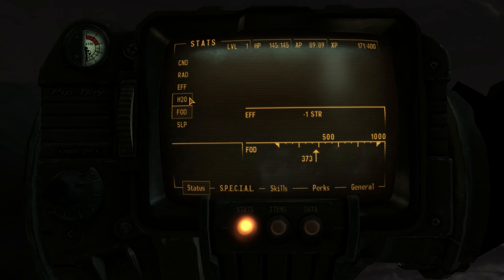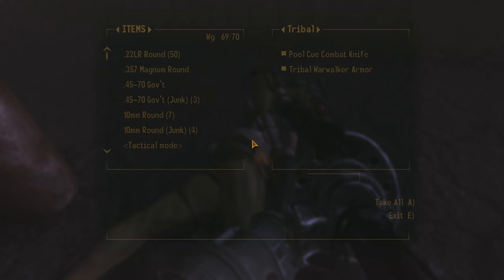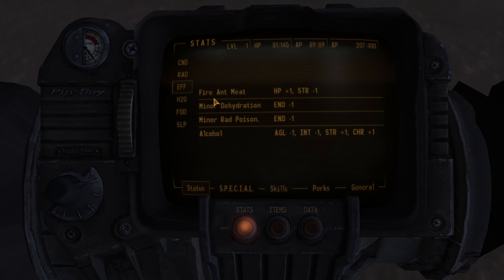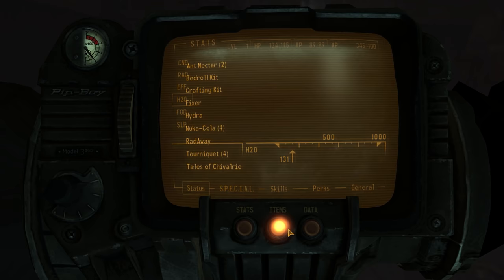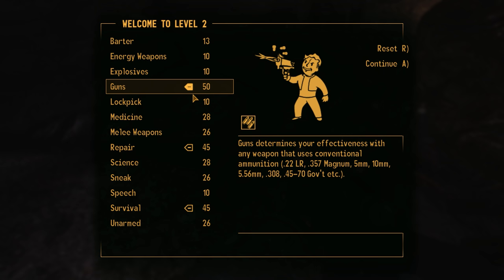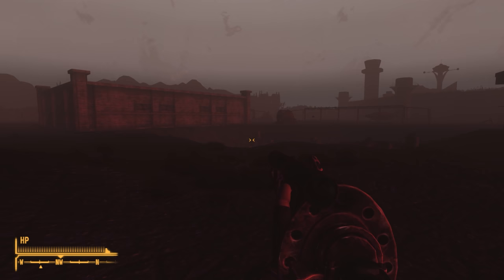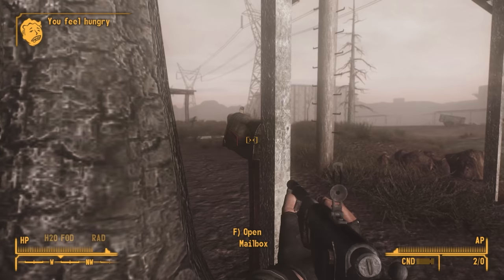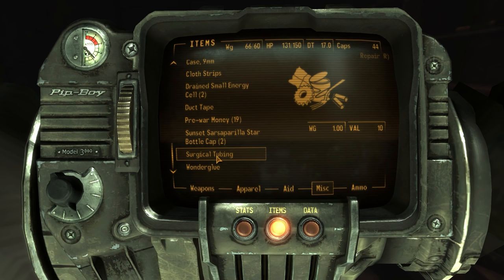Fallout: Dust - Permadeath {Elliot} | Ep 2 "Surmounting"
The challenge starts here! I'll be playing through Fallout: Dust in Hardcore Mode with the added challenge of an Ironman Mode. That means no reloading period, with the exceptions being crashes and/or bugs. If/When the Wendigo dies that's the end of his tale and we move onto another.

►ModList:
DUST
MCM
NVSE
DustLOD
Private Property EXPIRED
Combined Weapons
Apocalyptic Mojave
Real Time Settler
True Leaning
Cover Based Stealth
Project Ultimatum
Unified HUD Project
FNV 4GB Patch
Melancholy DUST ENB
Enhanced Camera
Dust Tunneler Detection Fix
NMCs Textures NV

STUN
NMC's Textures

►Channel Mail:
Auckland 1141
New Zealand

Monetization permission for Visual and Music content granted by Bethesda Softworks